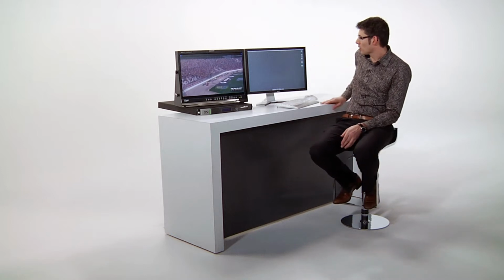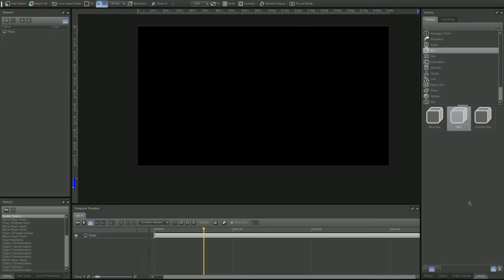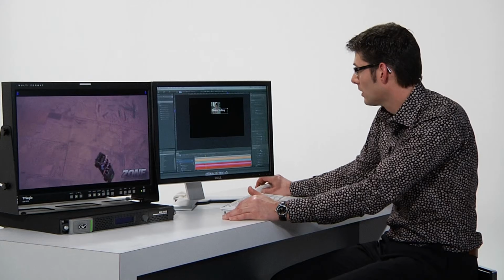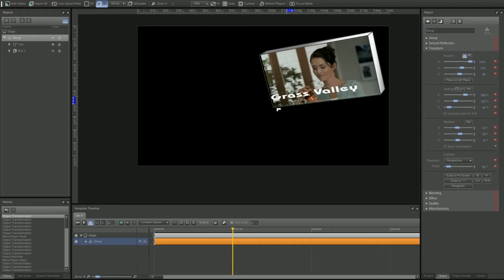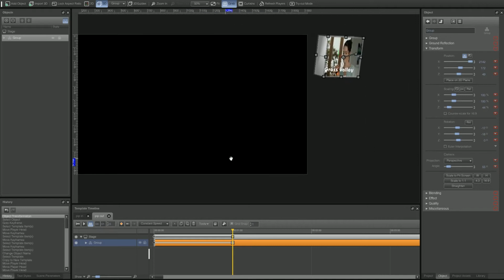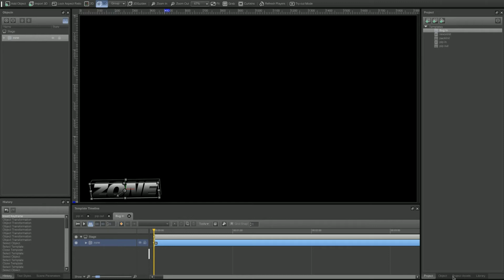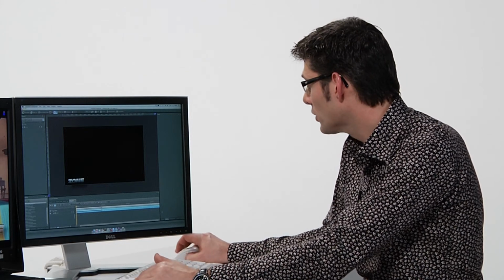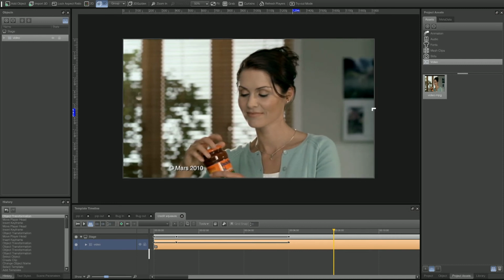K2 Edge (2a): Channel Composer (Part 1)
The K2 Edge Channel Composer integrates asset management and playout workflows to create stunning on-air channel branding.